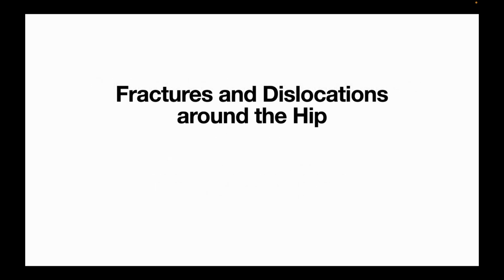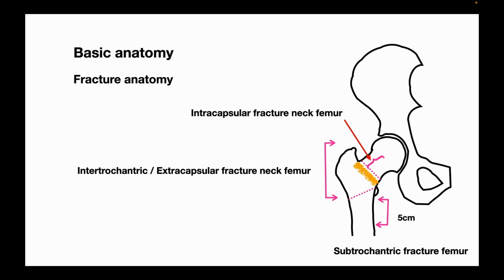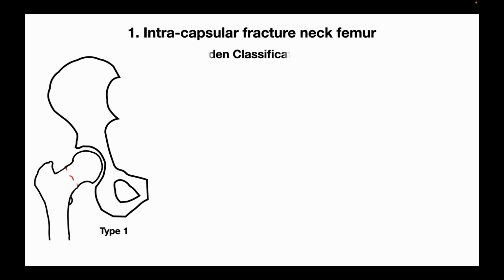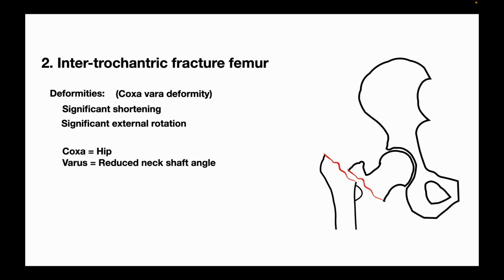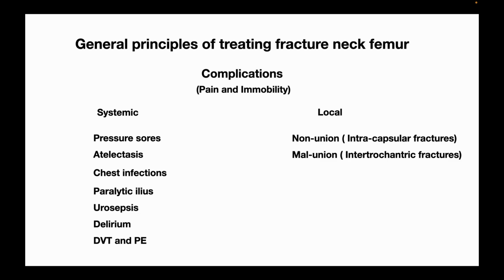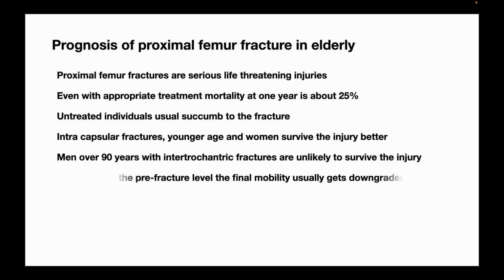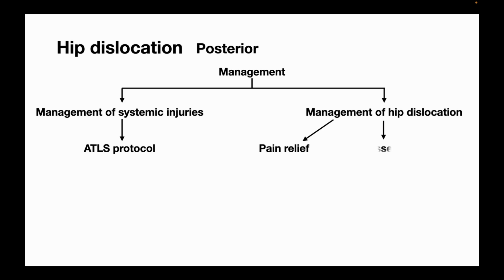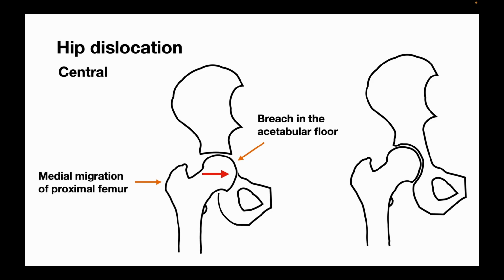MBBS - Hip Fractures and Dislocations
1. gives an overview of basic anatomy and radiology of proximal femur.
2. helps in understanding the concept of  intra-capsule and intertrochantric fracture femur.
3. Aetiology, management and prevention of proximal femoral fractures and
4. A note on common hip dislocations and their management